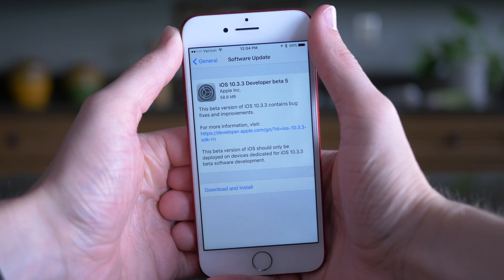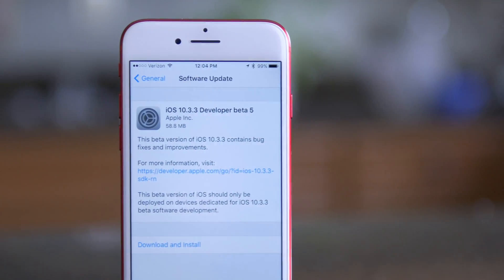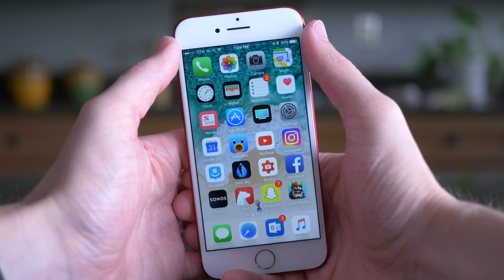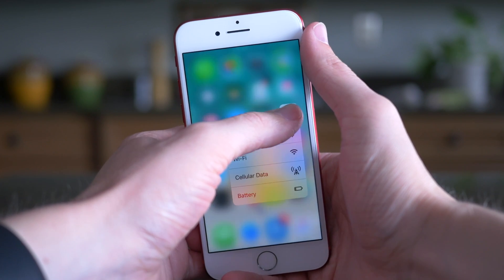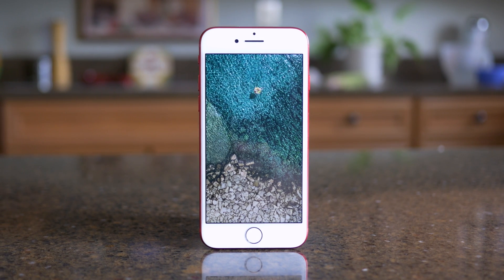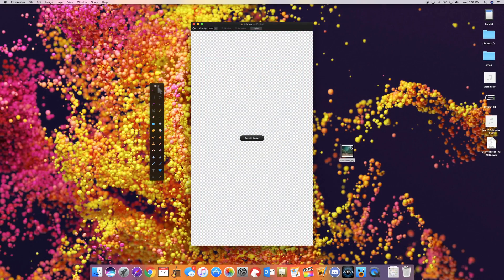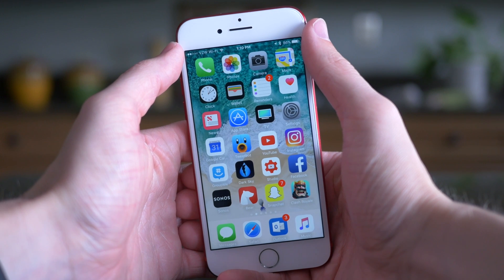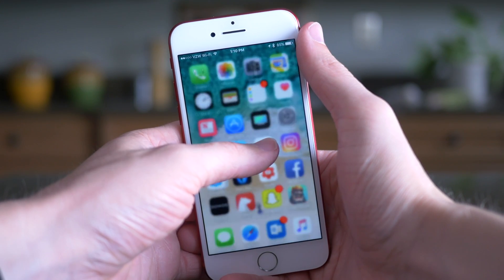iOS 10.3.3 beta 5: What's new?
With practically no changes over the course of 5 betas, iOS 10.3.3 will almost certainly be an update focused on behind-the-scenes security fixes.